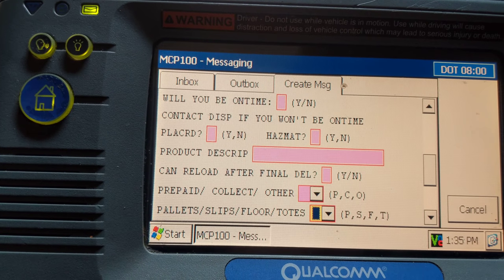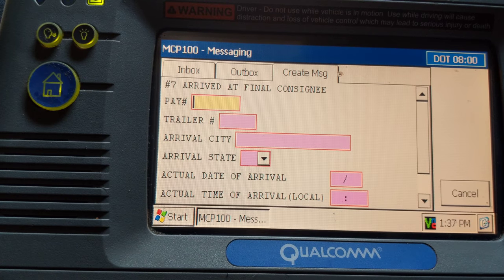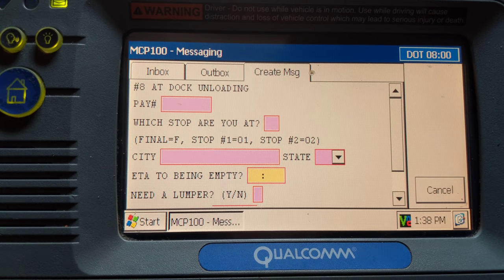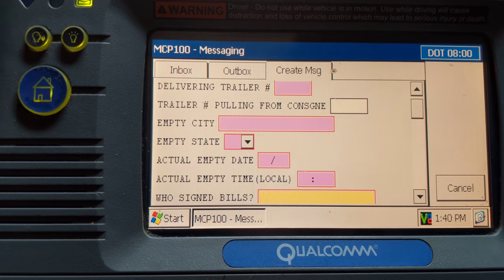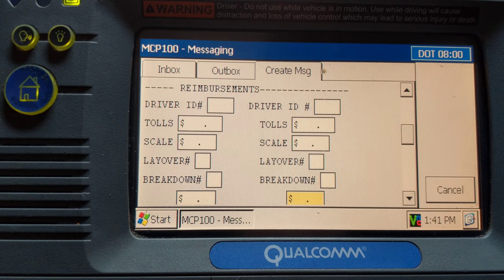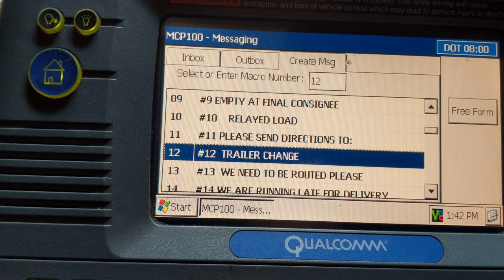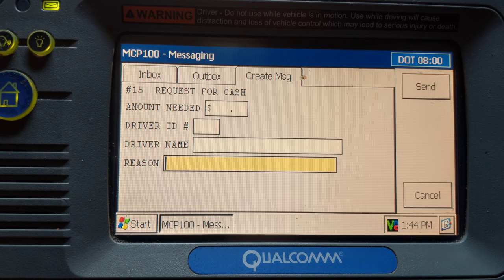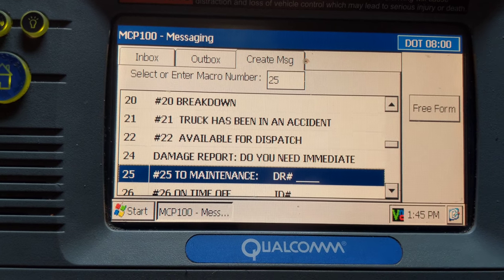Crst how to use Qualcomm macros part 2